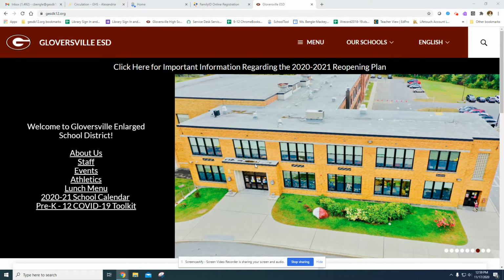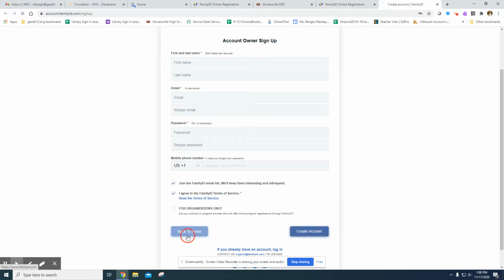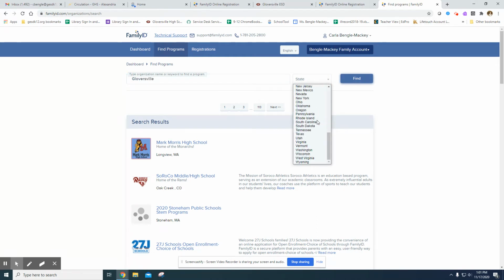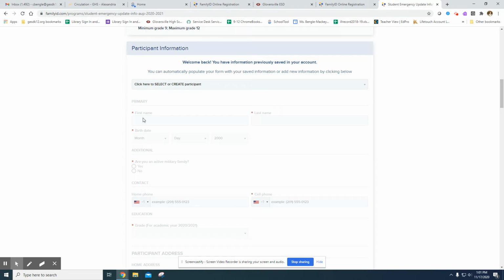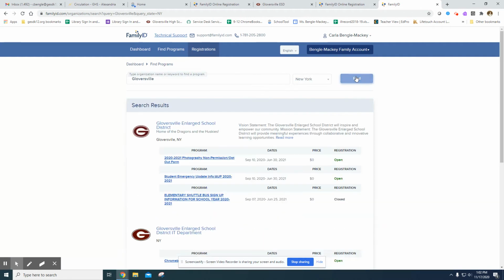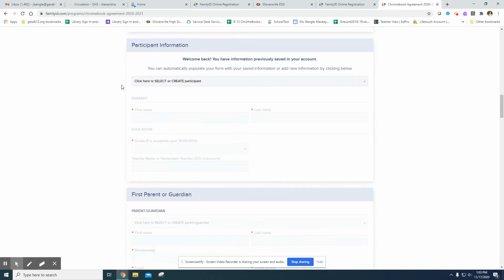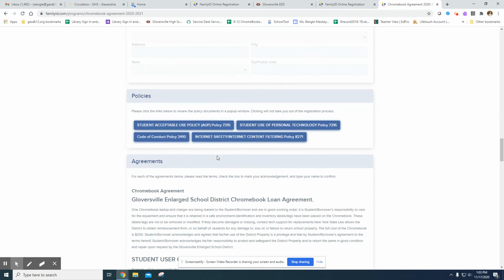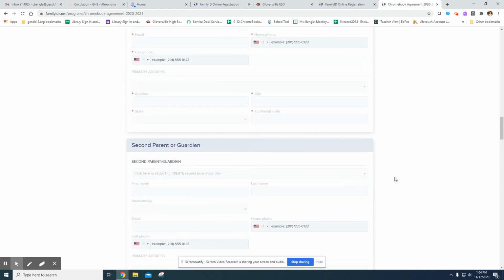Family ID Tutorial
Demonstrates the steps to complete Family ID registration.